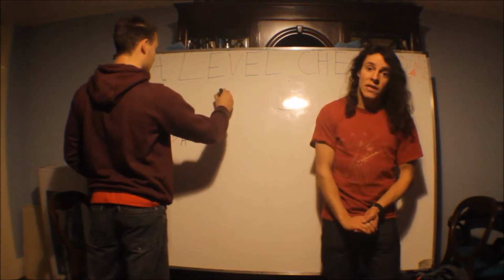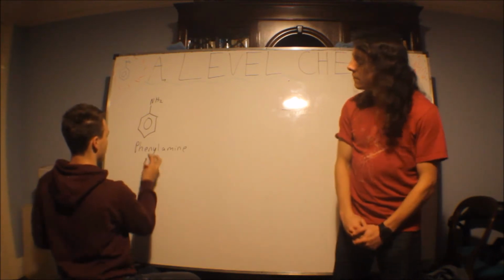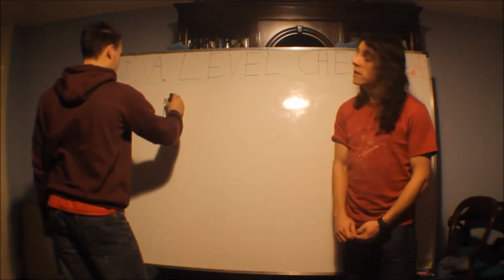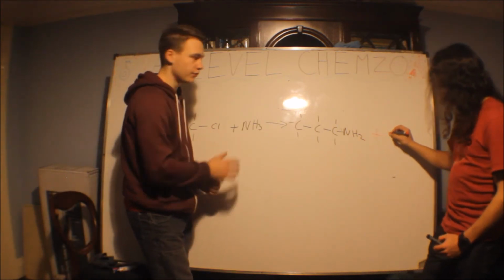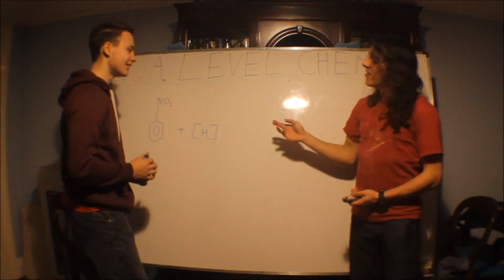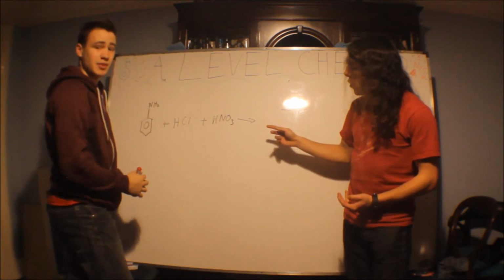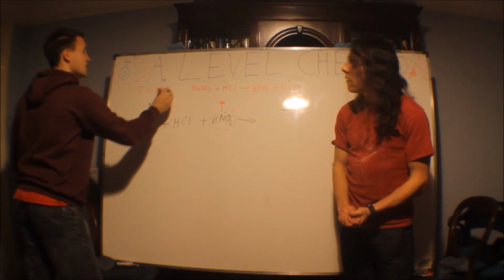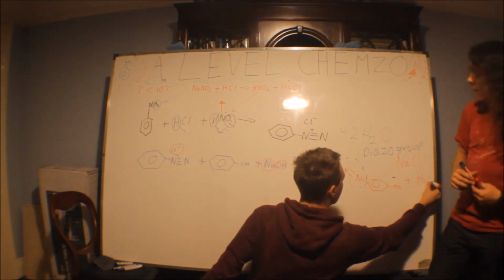F324- Amines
This is a revision video on all the key points in the topic about amines. This video is part of a playlist for F324 chemistry exam so if you aren't in the playlist on our channel then go to our channel homepage, click playlists and select Chemistry F324 to see the rest in the series :) you can message us any questions you may have in Chemistry whether AS or A2 as well as GCSE either here on youtube or on our Facebook page and we reply with an answer. thank you for watching our video please share around and subscribe :)